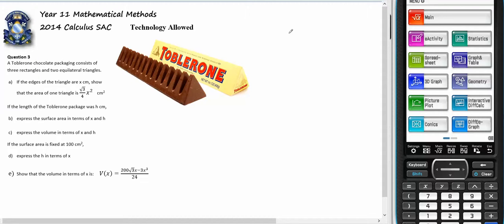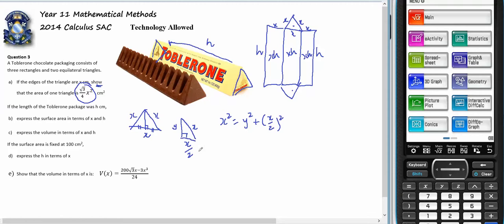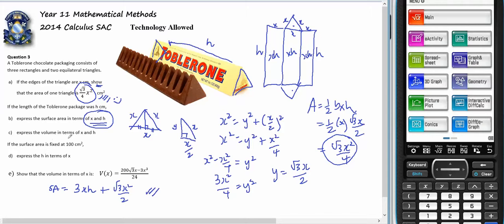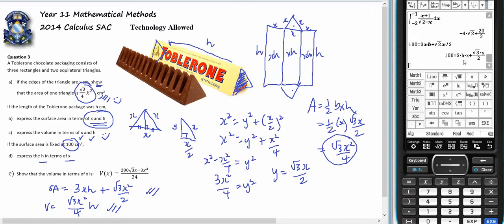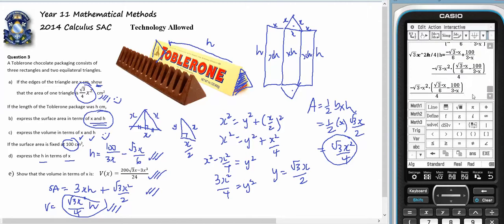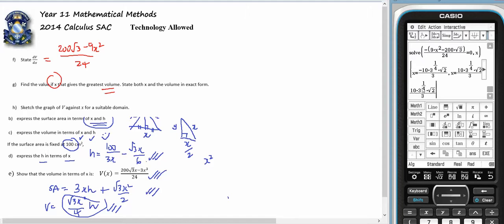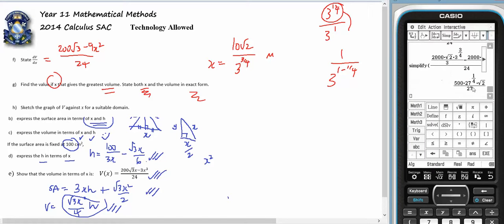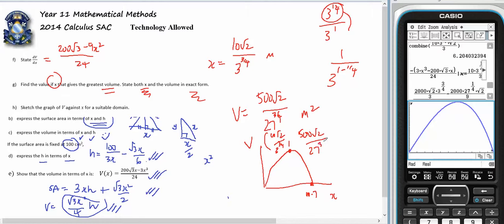mm12 Ch 6 SAC Q3 2014